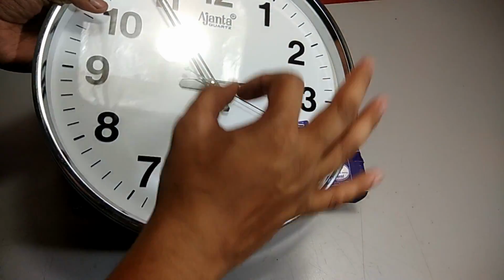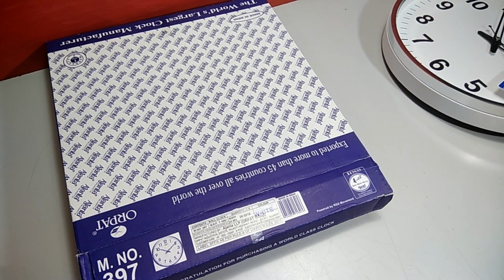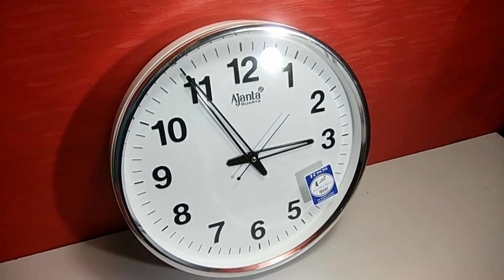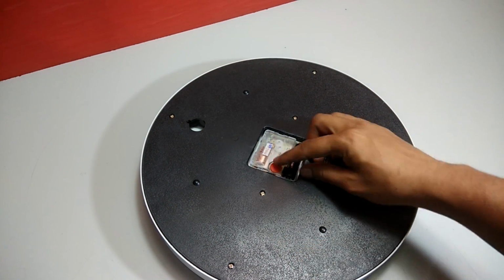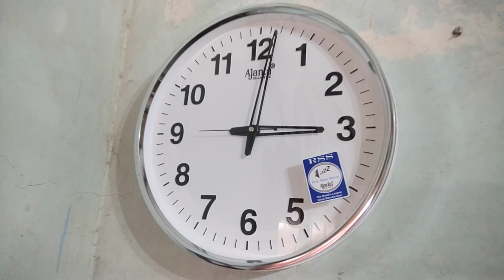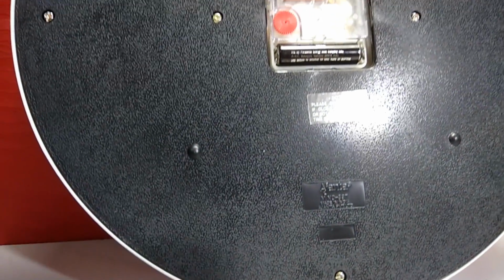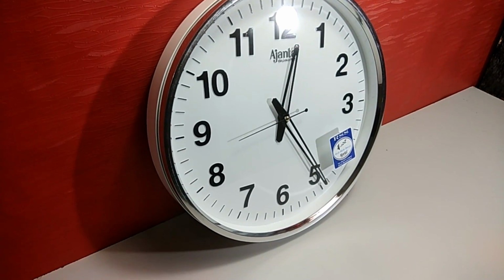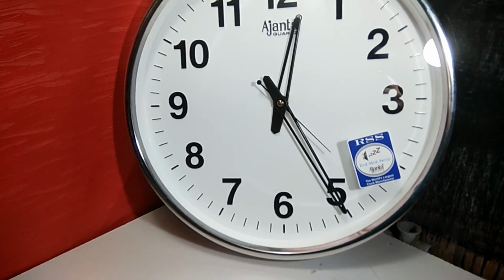Ajanta Quartz Wall Clock (32 cm x 32 cm x 2 cm, White Dial and Silver Rim) Unboxing & Review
Wall Clock Size: 13x13 Inches (33 x 33 cm)
Care instructions: Wipe clean with a damp cloth.
Material: Dial is made of imported high quality acrylic while hands are of imported metals, Gloss finish